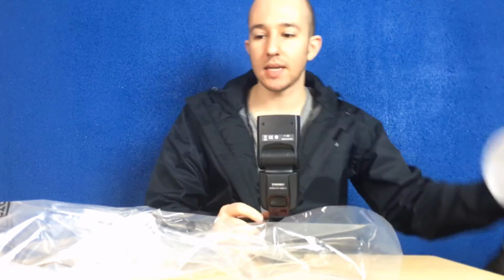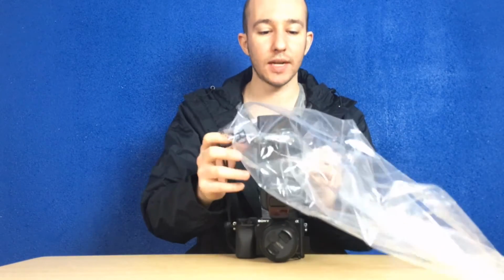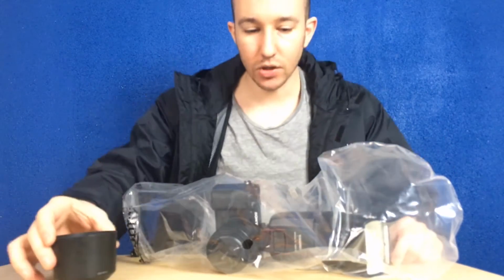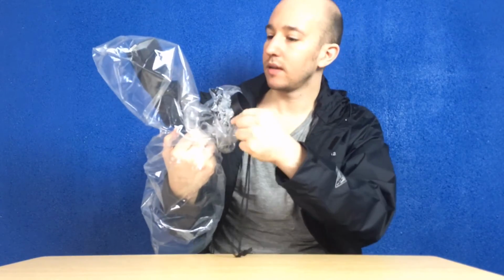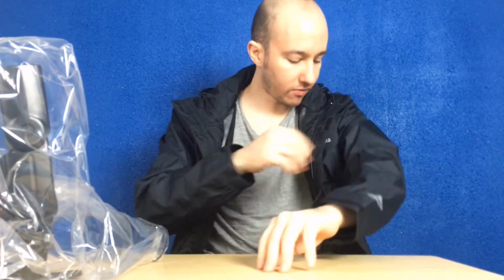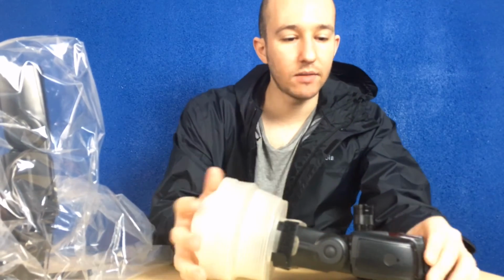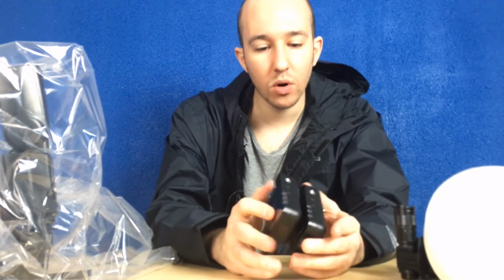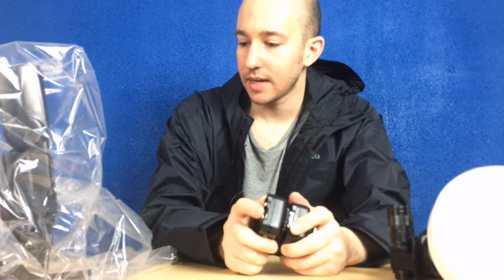Shooting In the Rain with the Right Gear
Ruggard Clear Rain Cover for Flash
Columbia Water Tight Rain Jacket
Clear Plastic Bags
Gorilla Tape
General Rain Covers
Amazon DSLR Camera Backpack

Yongnuo 560 Trigger/Controller
Yongnuo 560 IV Flash